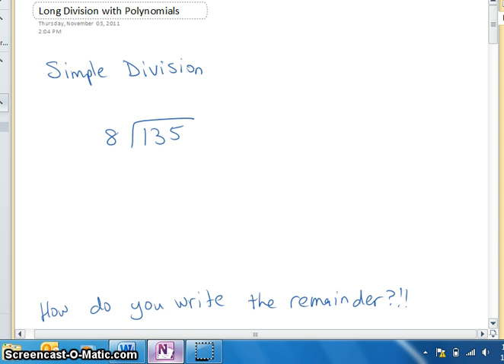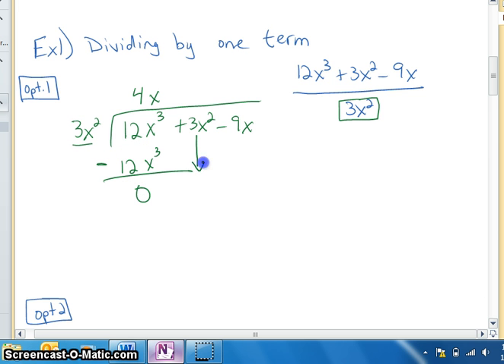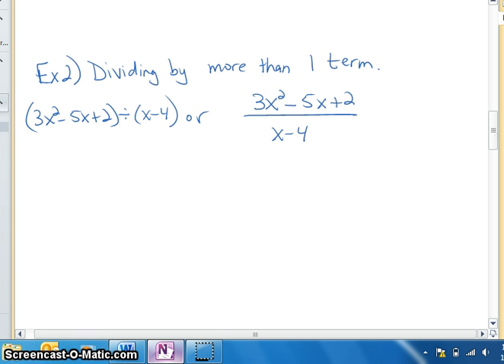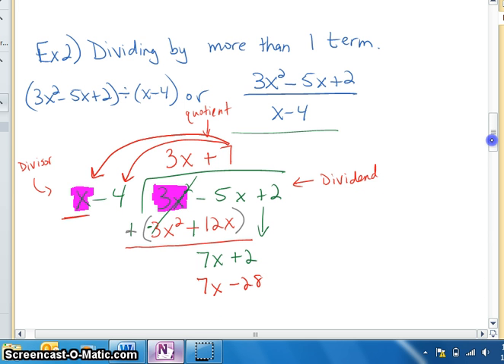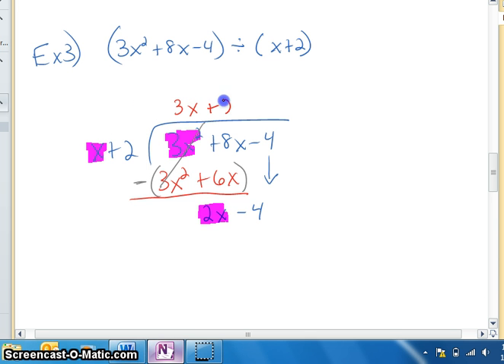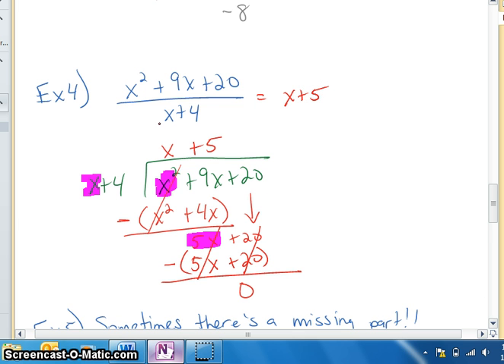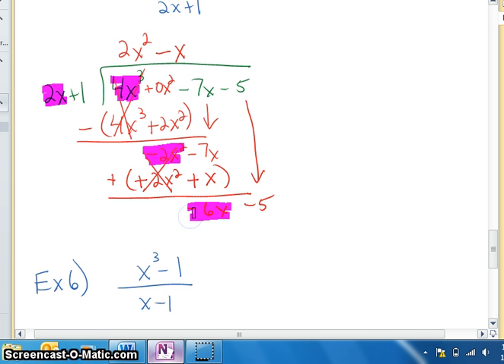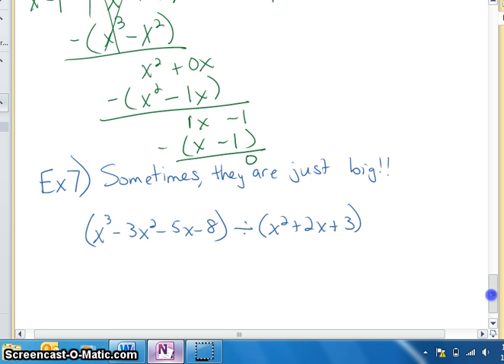Long Division with Polynomials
How to long divide Polynomials